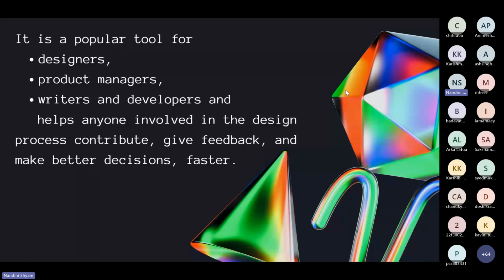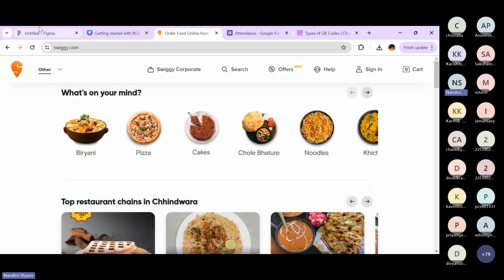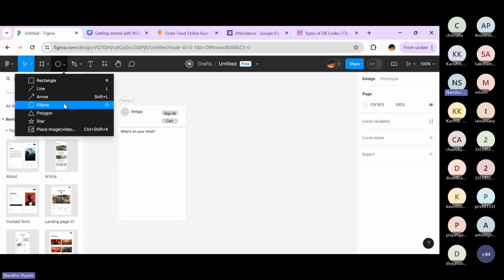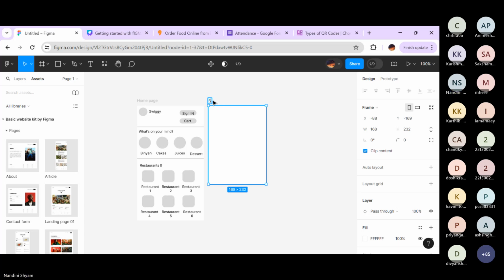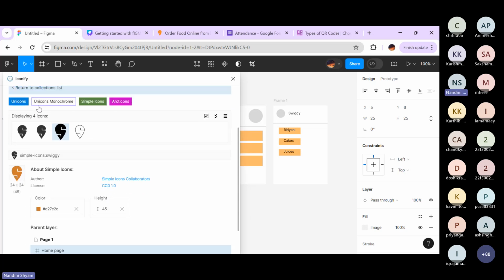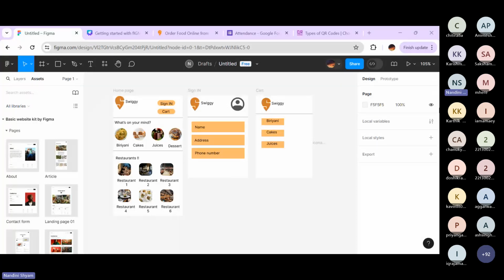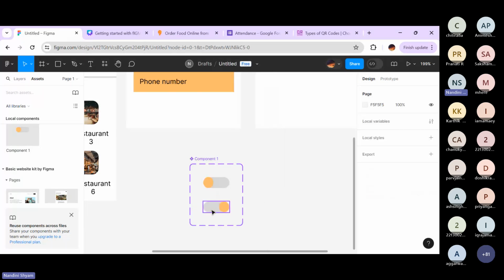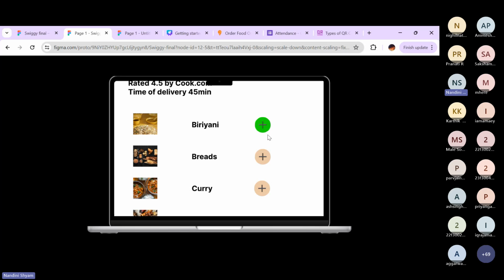Session 5 | Product Design Club | Summer School 2024